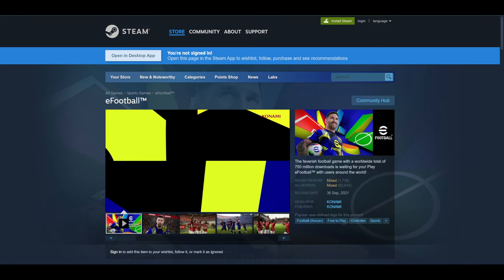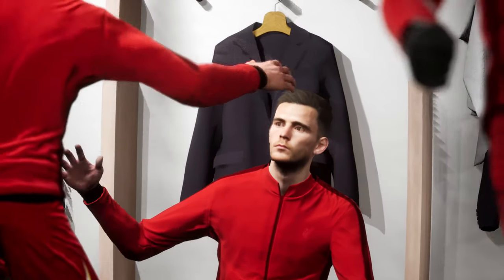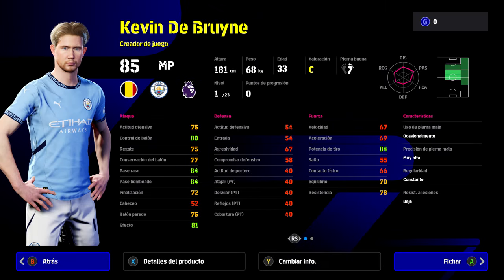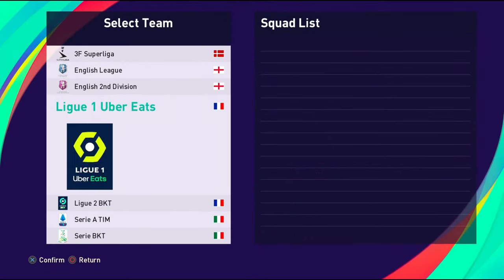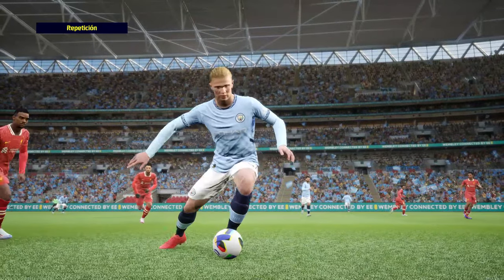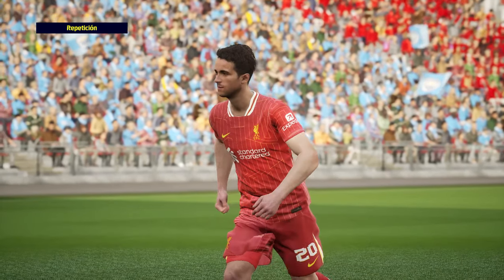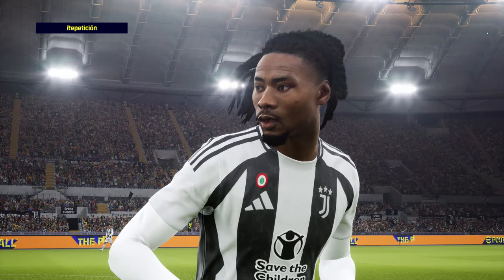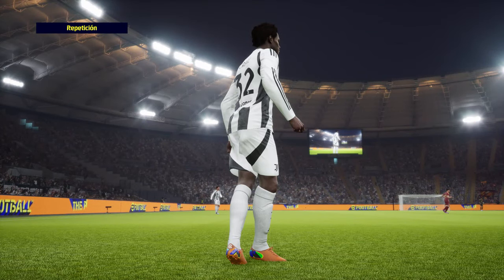Edit Mode in eFootball 2025 | PC Version Shows the Potential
Edit mode has always been a HUGE part of the PES franchise but with efootball, it hasn't been added yet. Would you like to see it?